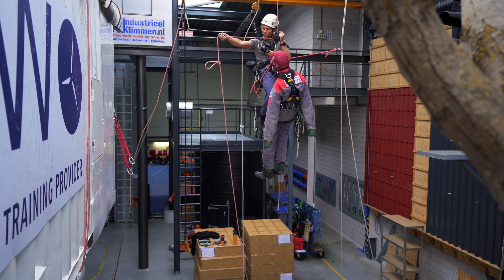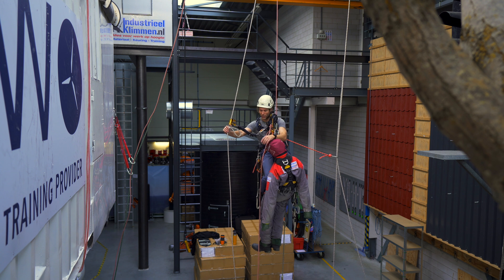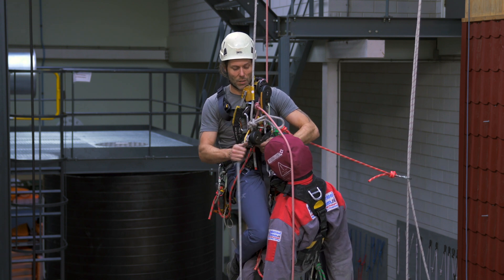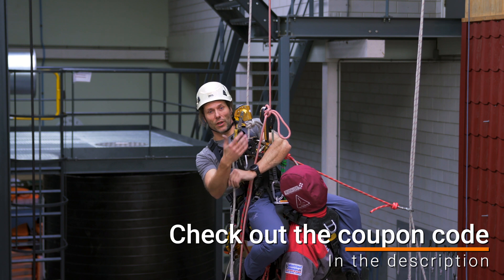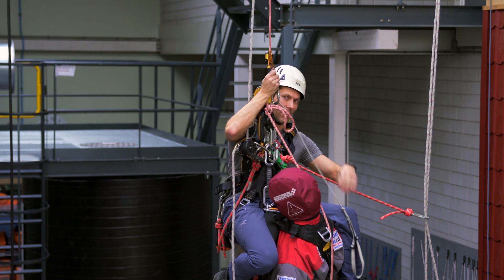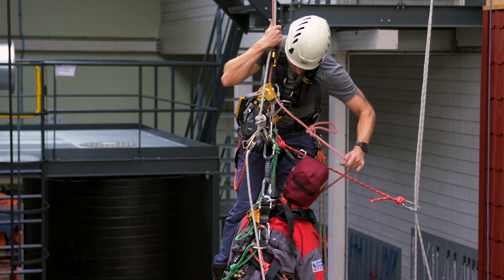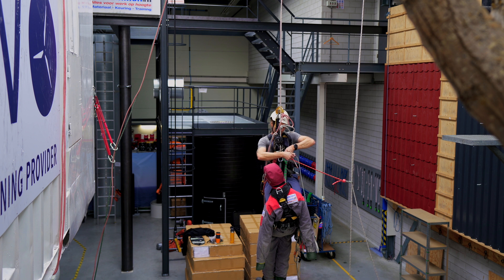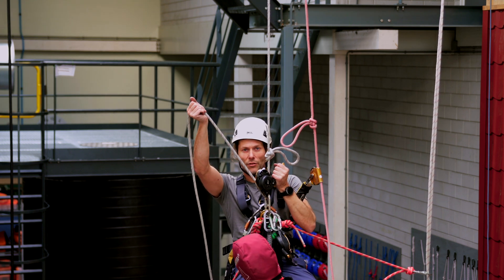How to Pass Knots with a Casualty - Counterbalance Technique - Rope Access Level 3 Training.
One of those true IRATA Level 3 exercises! How to pass knots with a casualty.
There are so many ways of doing this and I have filmed a few methods for you. This is the counterbalance technique. I used the counterbalance technique on my last reassessment.
If you understand how to perform a standard croll rescue, this should be and easy transition

VRigger!

Chapters
0:00 Intro to passing the knots rescue
0:45 What first?
2:05 Sponsored Message
2:35 Continue to pass the knots
5:30 Final descent